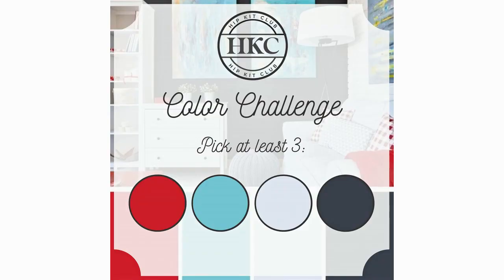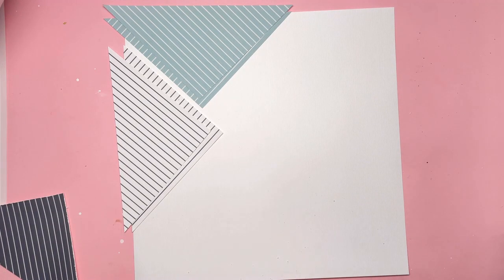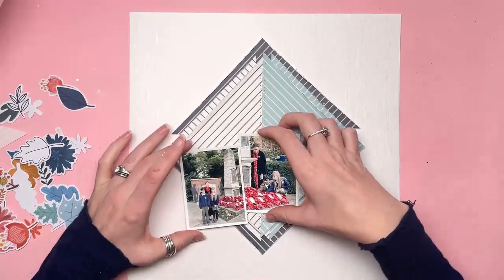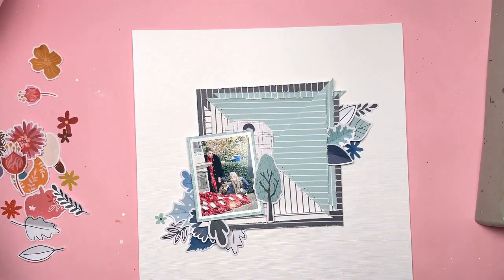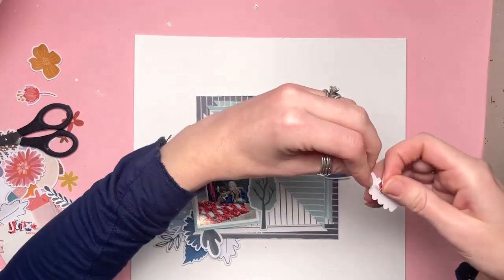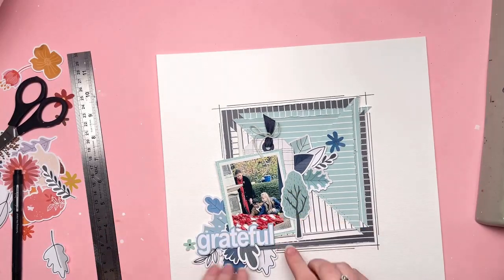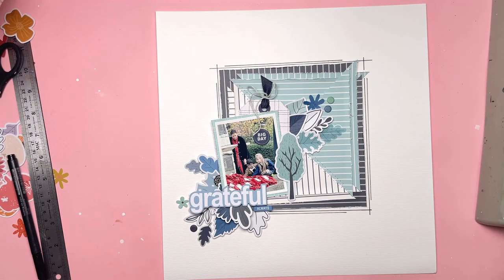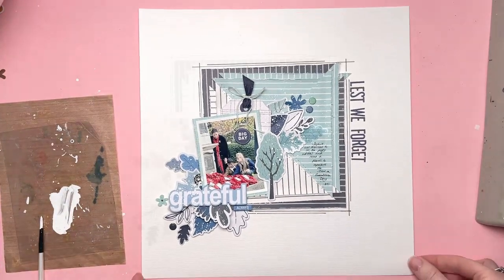Grateful | Hip Kit Club Color Challenge | October 2021 Kits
Hey everyone, I have a new layout to share today for Hip Kit Club using the October 2021 Kits. You can find the October kits on the Hip Kit Club and I’m also playing along with this week’s challenge which is a color challenge: red, turquoise, white and dark navy.
I have used the triangle paper from the October kits to create a background feature. I cut it into triangles and then cut them in half so they were smaller. I layered these, then arranged them to form a square shape. I distressed all the edges and added stitching down the middle. I stuck this in the middle of a white background.
I added my photo together with lots and lots of beautiful exclusive ephemera, mostly leaves and a tree. I added a tag behind my photo together with ribbon and twine.
I used a chipboard word for my title and added a subtitle down the right side of the square. I finished with splatters of white paint over the embellishment clusters.
Niki xx
[ad]